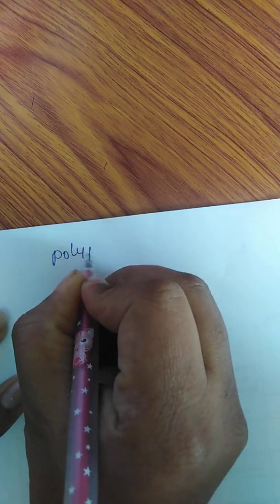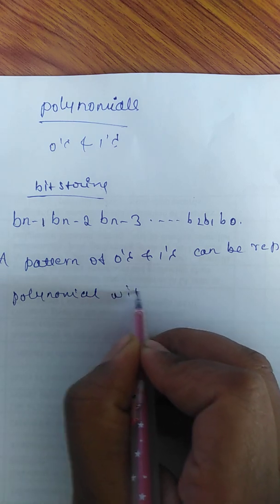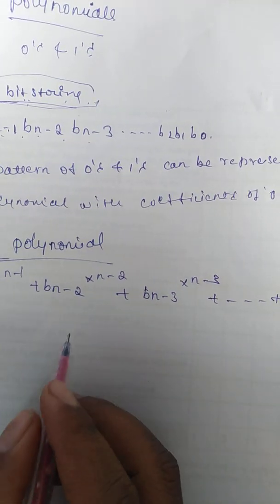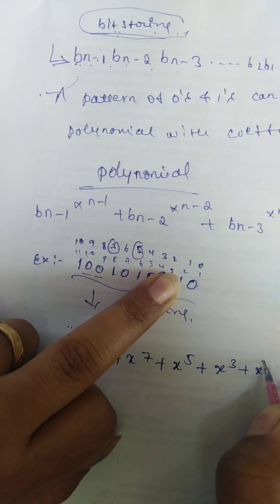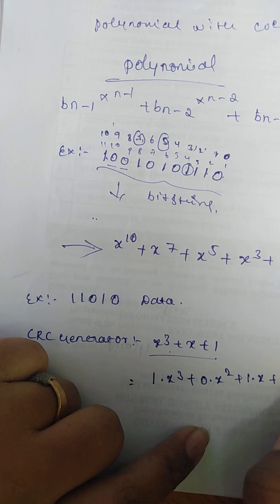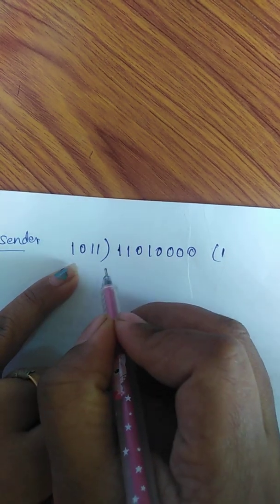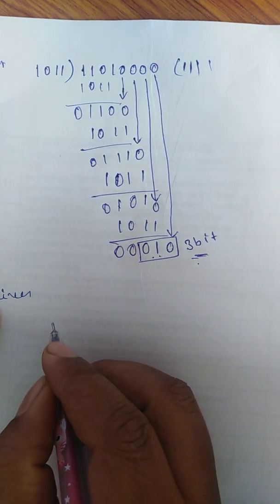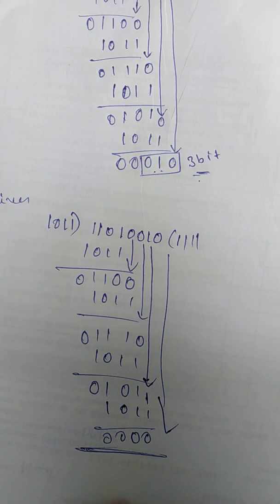Polynomial of CRC method in computer network